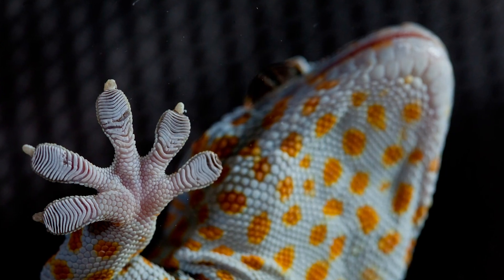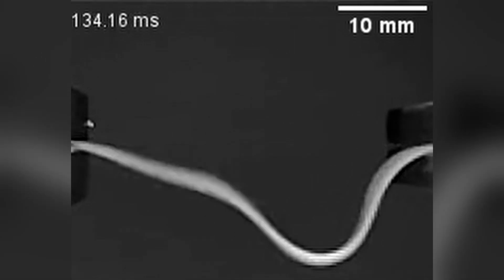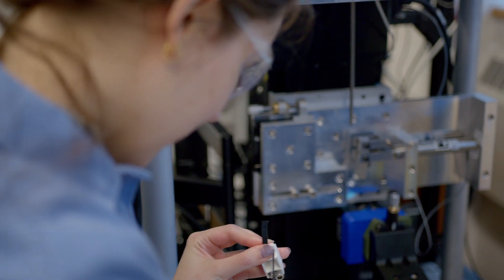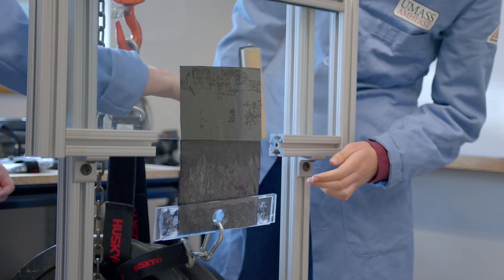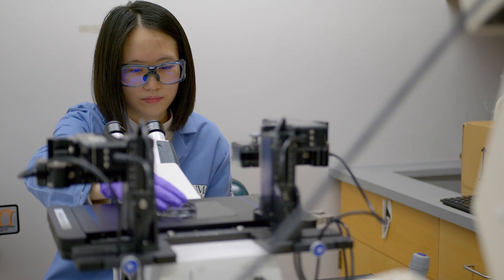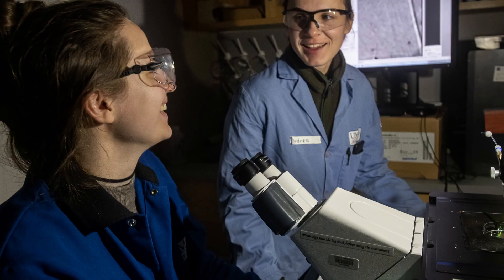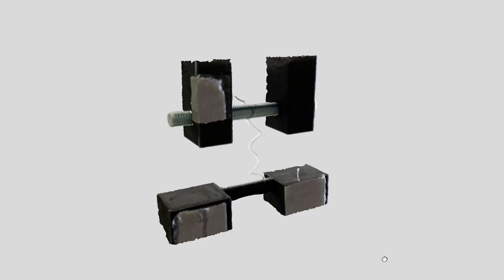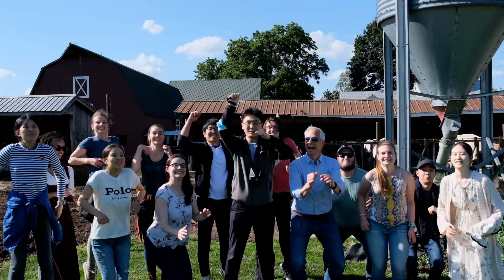Crosby Group Intro, UMass PSE 2023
Introduction to the Crosby Research Group featuring Al Crosby, Jennifer Quigley, Xin Hu and Nolan Miller.